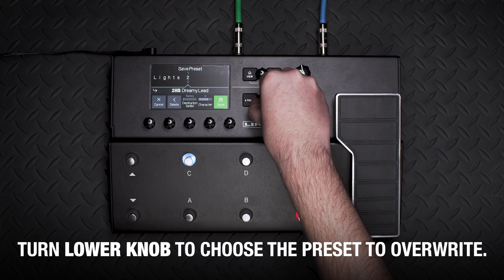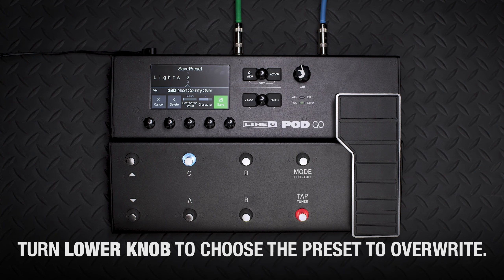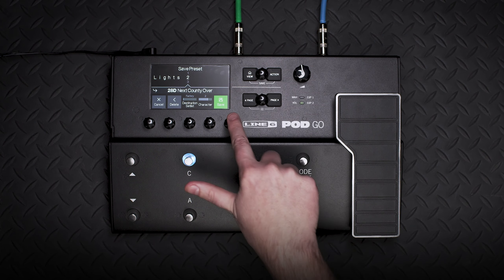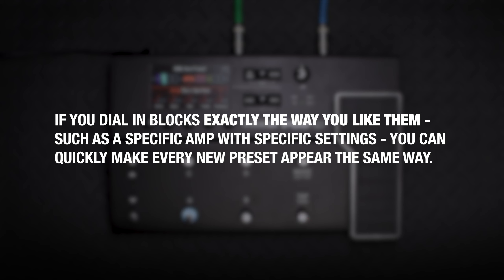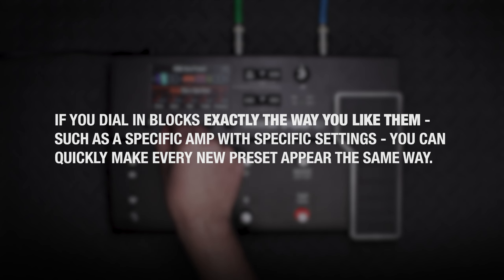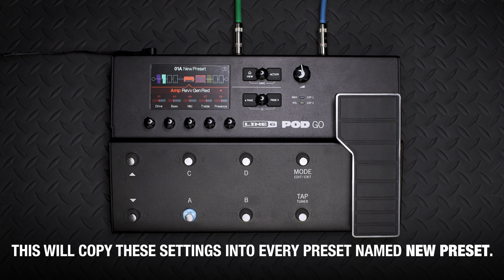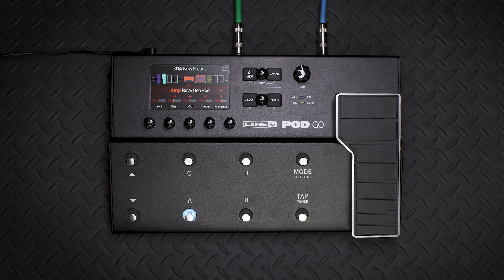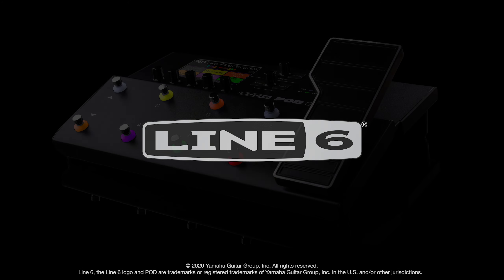Line 6 | POD Go Quick Start Part Four: Saving Presets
This POD Go guitar processor tutorial explains how to save presets. Quickly learn how to name edited presets, save edited presets to a different Factory or User location, create a New Preset template so that all newly created presets start with your preferred block types and arrangement rather than starting from scratch, and various time-saving shortcuts.

The POD Go guitar processor gets you on the road to ultimate tone via its lightweight and ultra-portable design, plug-and-play interface, and pro-level amp, cab, and effect models drawn from the acclaimed HX family of guitar processors. Along with its rugged multi-function cast-aluminum expression pedal, POD Go includes advanced features like third-party IR loading; a built-in 4x4 audio interface for recording and re-amping; and a stereo effects loop for patching in your own pedals or connecting to an amp via 4-Cable Method.

• Best-in-class performance
• Simple Interface with large color display
• Compact, ultra-portable, lightweight design
• 270+ HX and legacy amp and effects models
• Third-party IR loading
• Stereo effects loop and Expression Pedal/Footswitch input
• Free POD Go Edit app